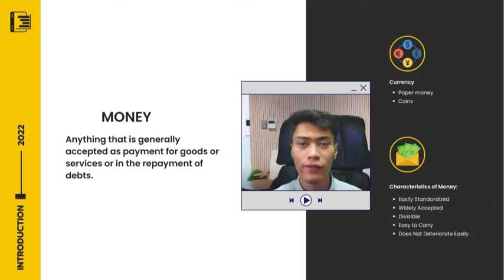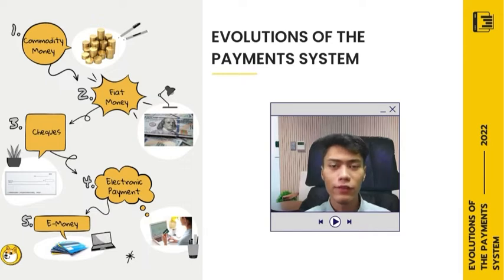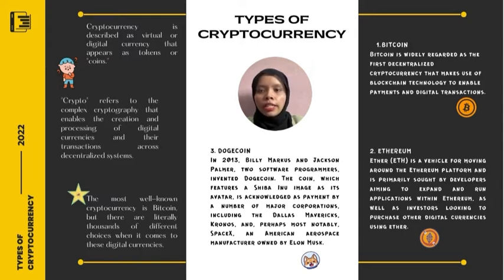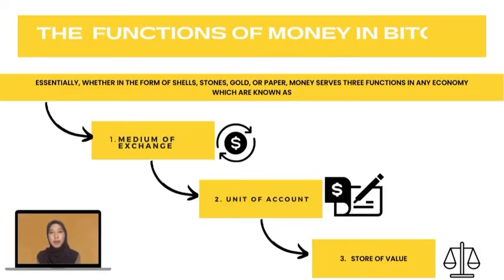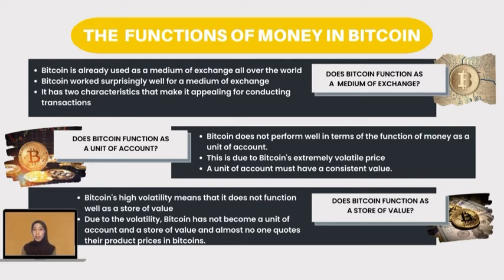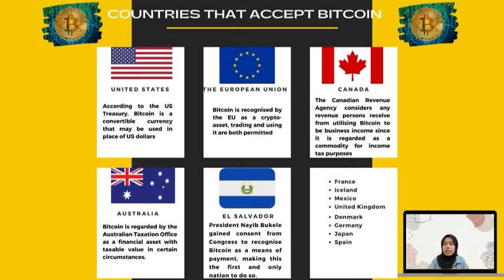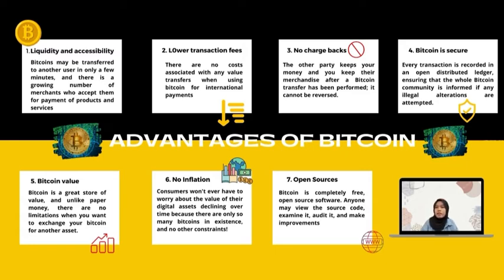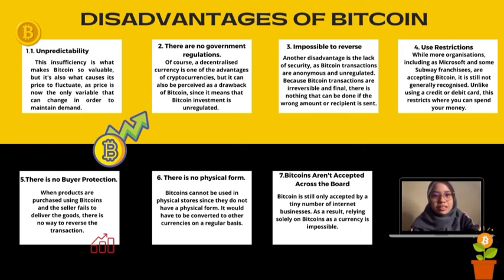ECO531- Bitcoin and Other Cryptocurrency (group 1)